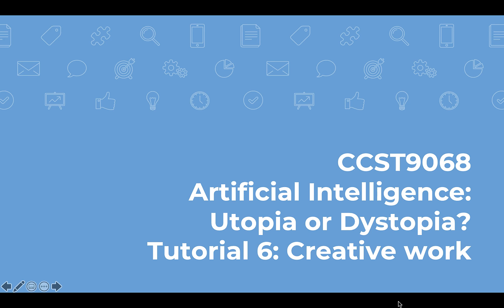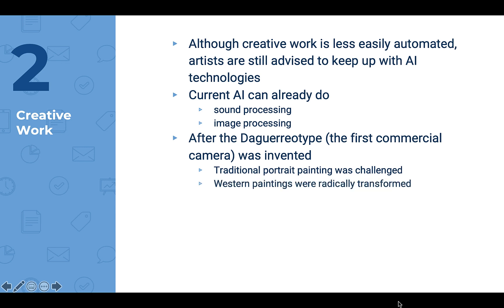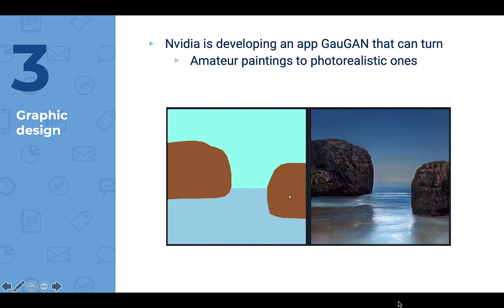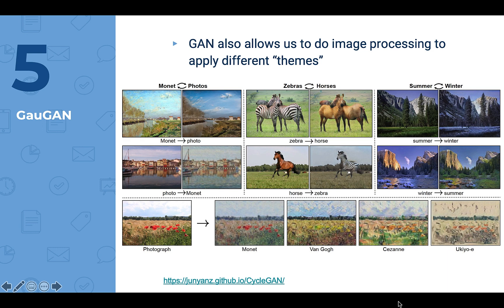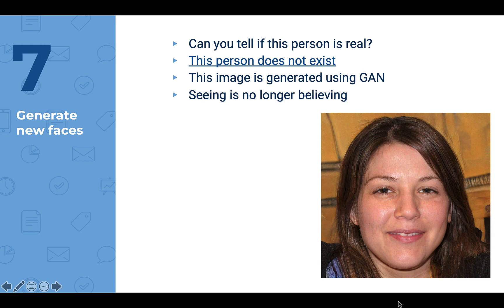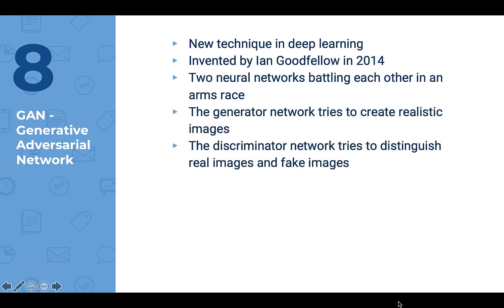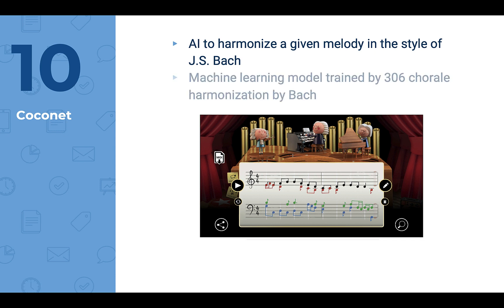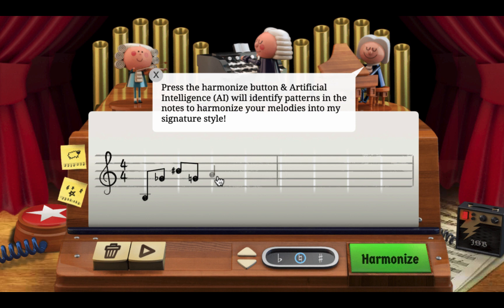AI on Creative Work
CCST9068 Artificial Intelligence: Utopia or Dystopia?
Tutorial 6: AI on Creative Work